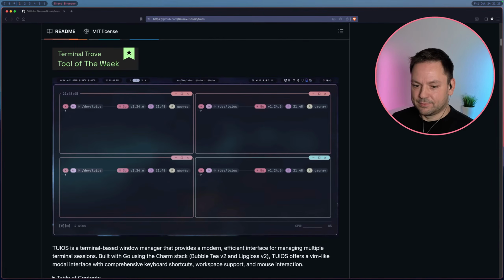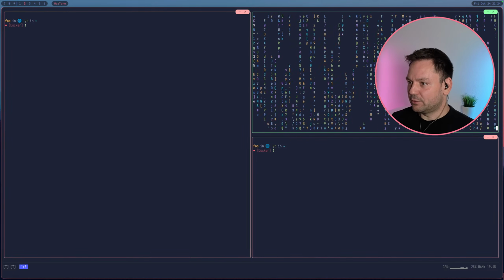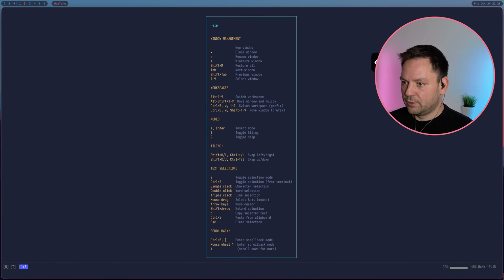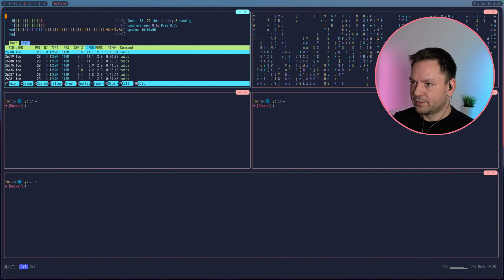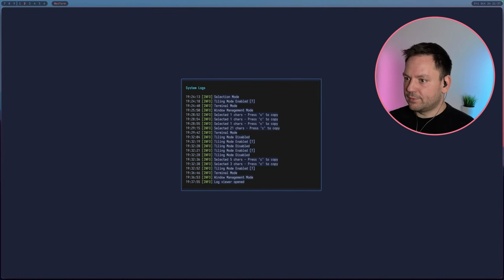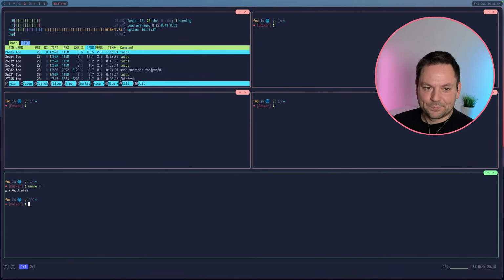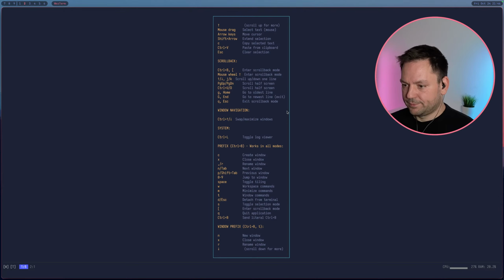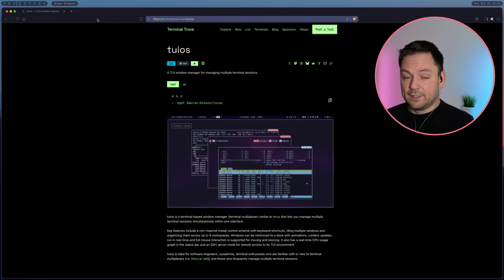Short Stream Test - Short look at TUIOS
Just having a short first look at TUIOS live on stream